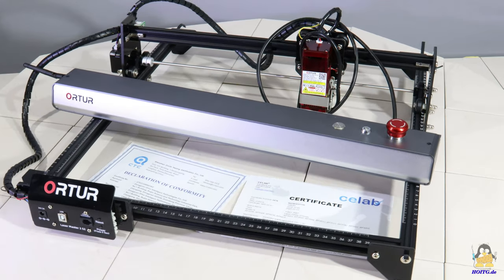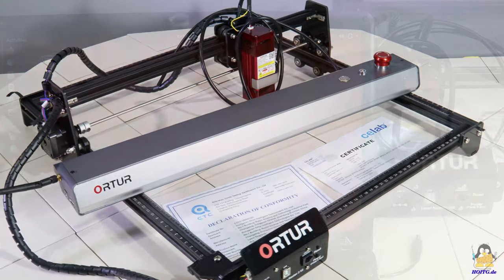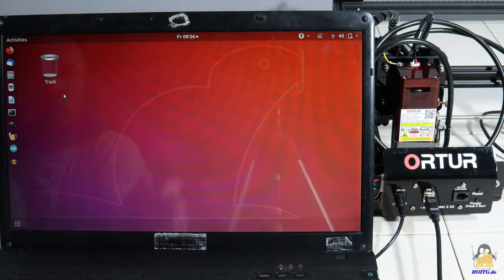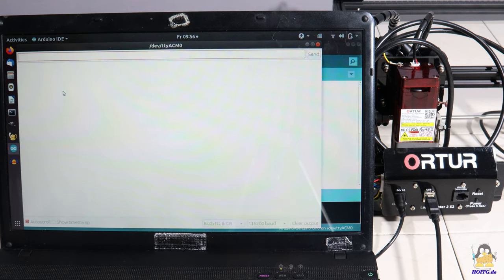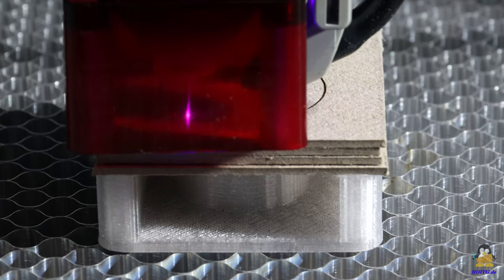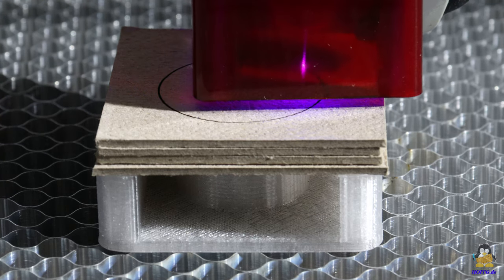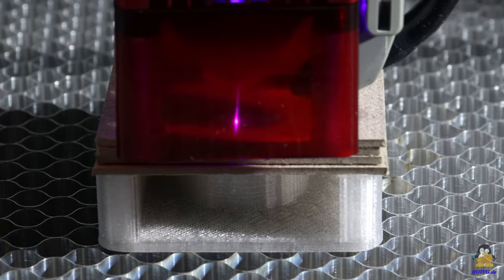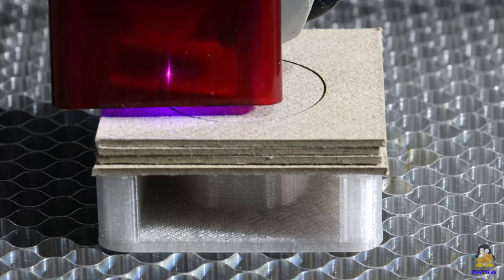How Ortur violates applicable law with their laser cutters!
More about the laser machines and the issues caused by Ortur on "How Open Is This Gadget?":

Things are changing. I got a roadmap from Ortur when and how they will open at least the grbl related code of the firmware. Things are changing for the good!

Table Of Contents:
00:00 Introduction
00:19 LaserMaster 2 2S
00:53 LaserMaster 3
00:56 Why we can't let Ortur get away with it!